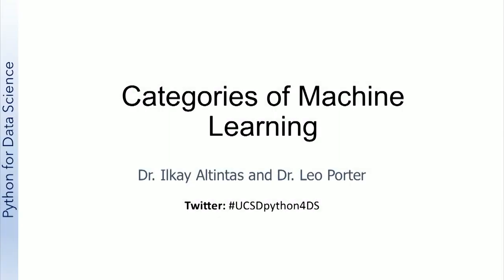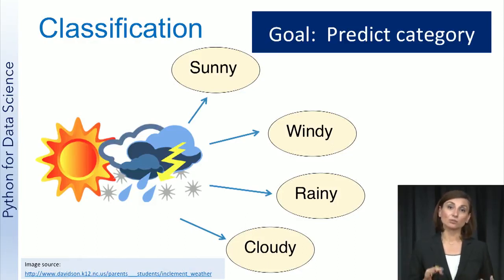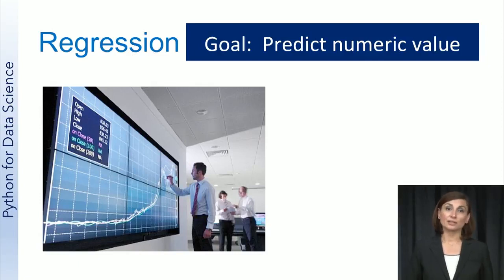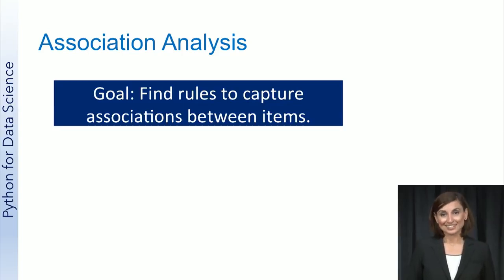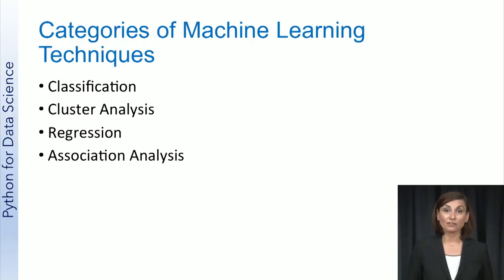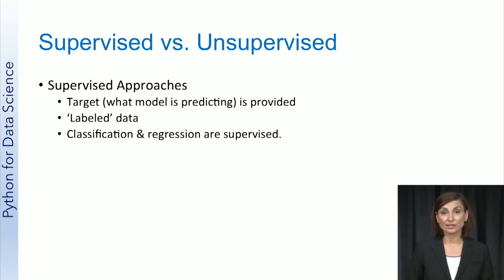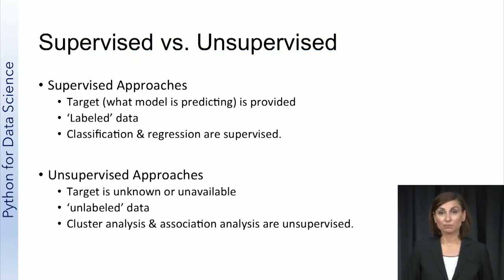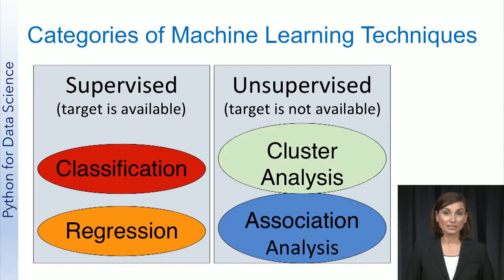98 Categories of Machine Learning